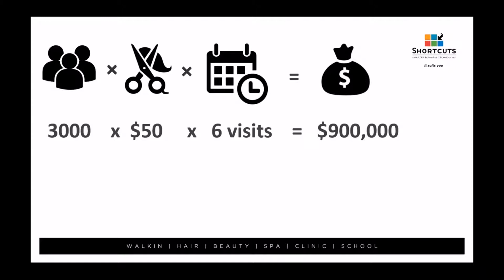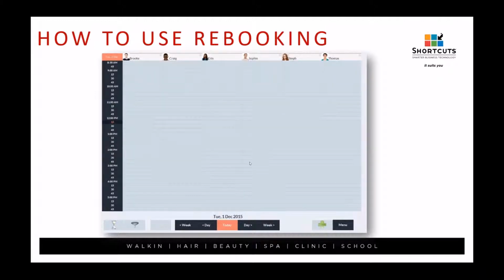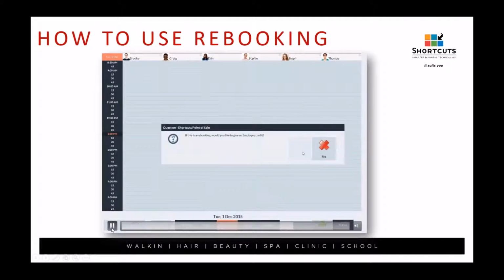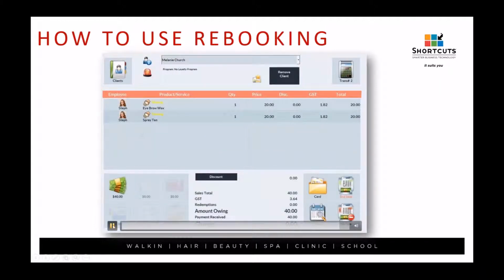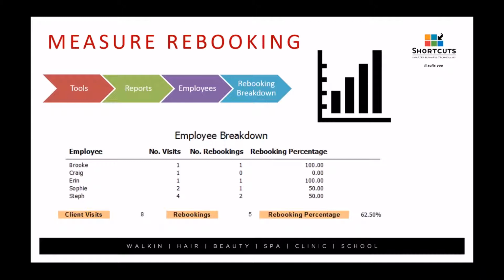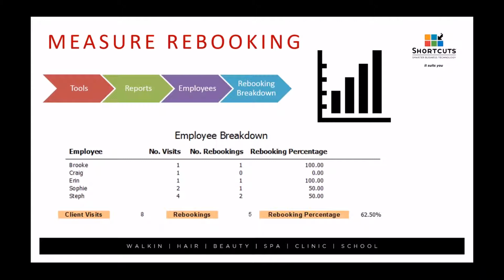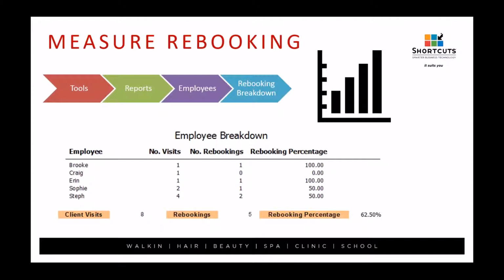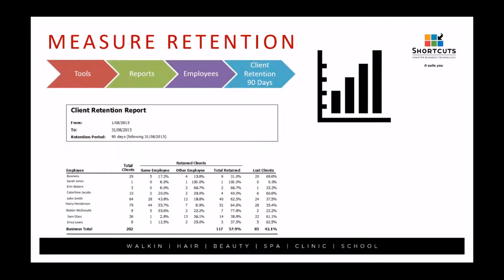Shortcuts Software: Rebooking 101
Rebooking is the most effective way to boost revenue and protect your business from the dreaded slow season. In this webinar you will learn how to make rebooking a focus in your business, and get your clients back in to see you more often. You’ll learn:
• Tips for rebooking clients in advance
• Shortcuts tools designed to help you rebook more clients
• How to measure your rebooking success